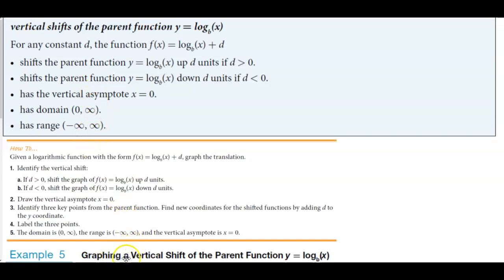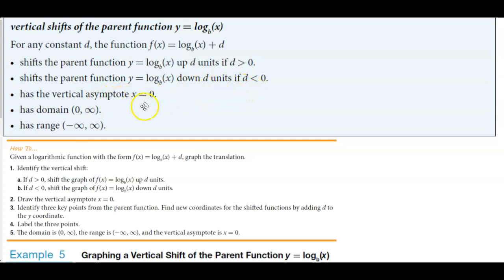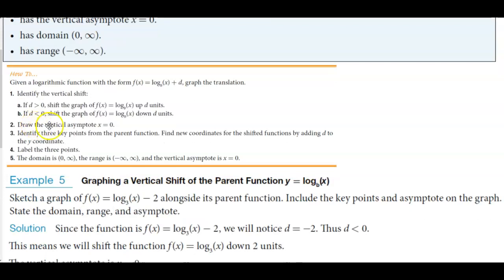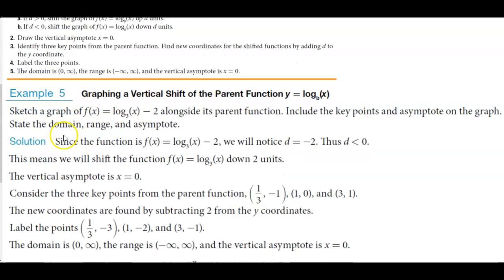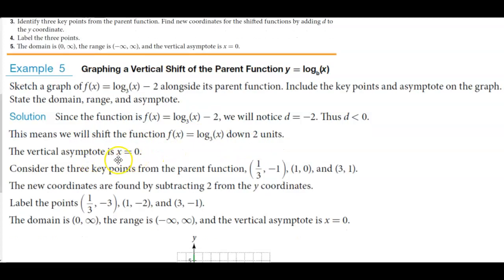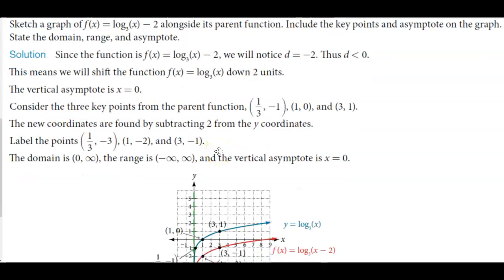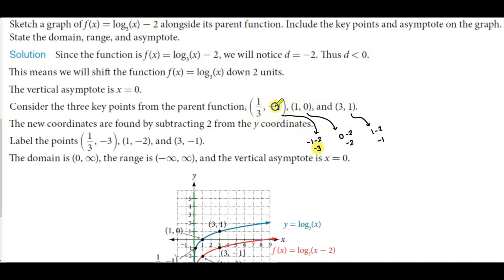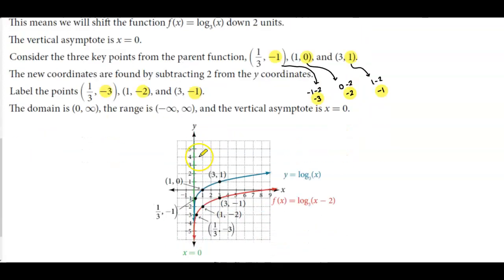Math 10 6.4 Example 5 Graphing a Vertical Shift of the Parent Function